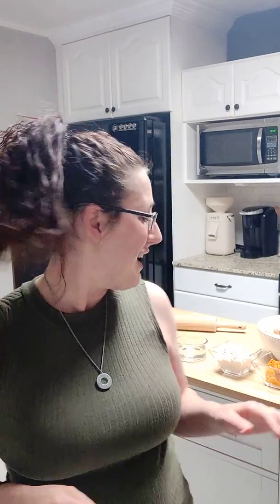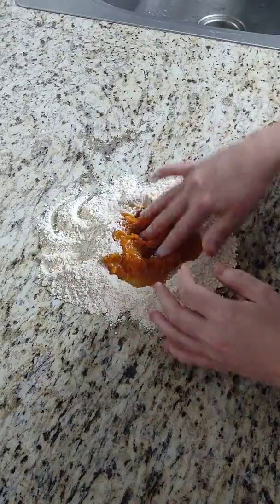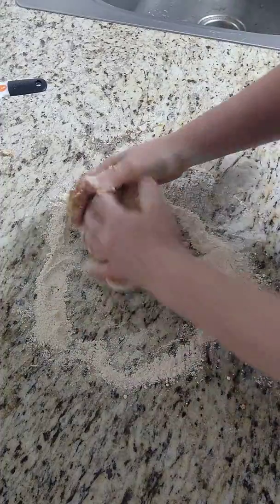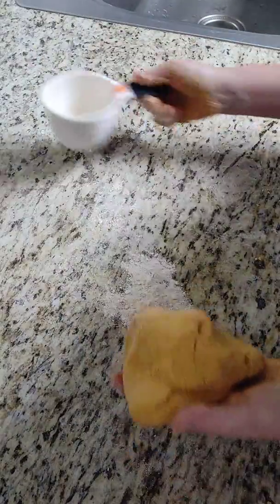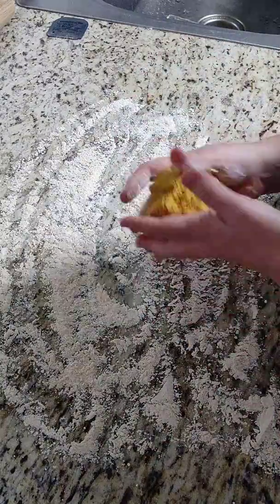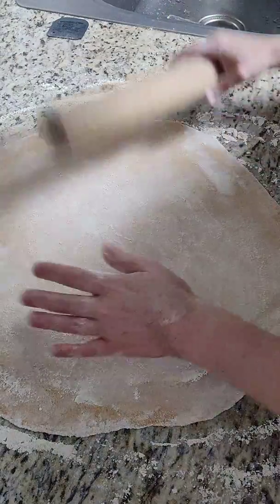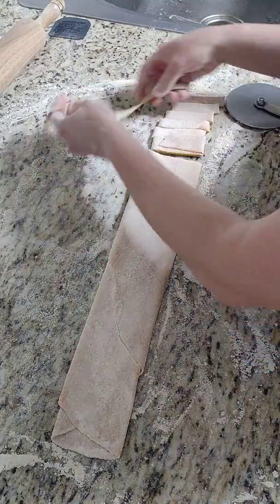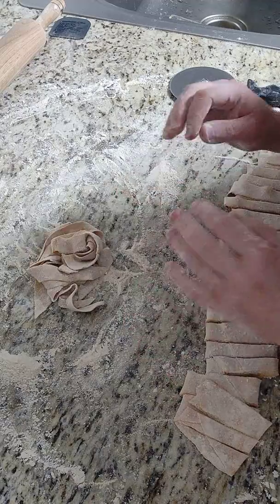How To Make Pumpkin Noodles From Scratch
Today I show you how to make Pumpkin Noodles from scratch!

This is a link to the pasta stand that I mentioned in my video: